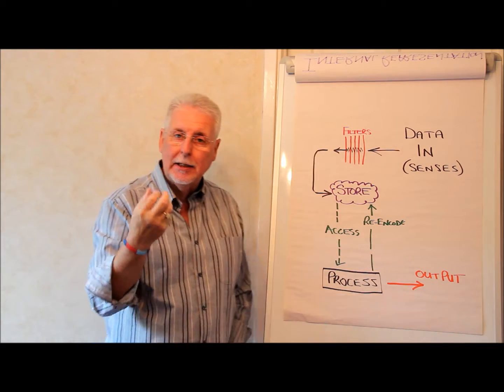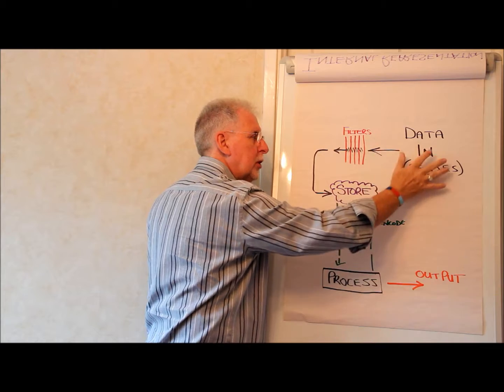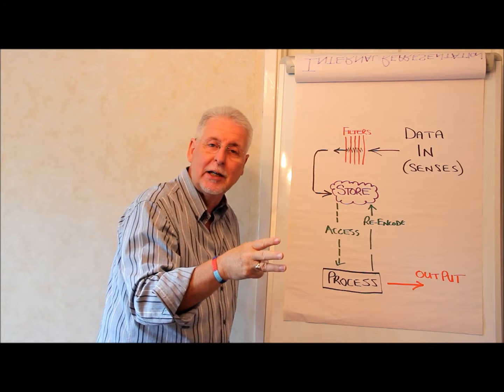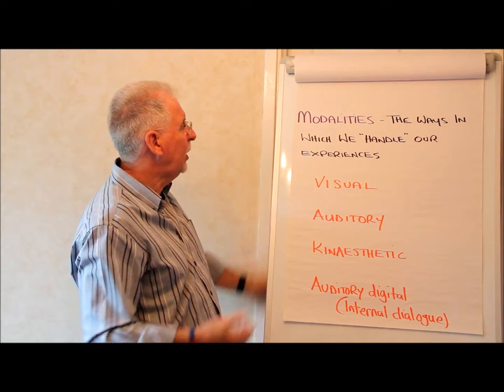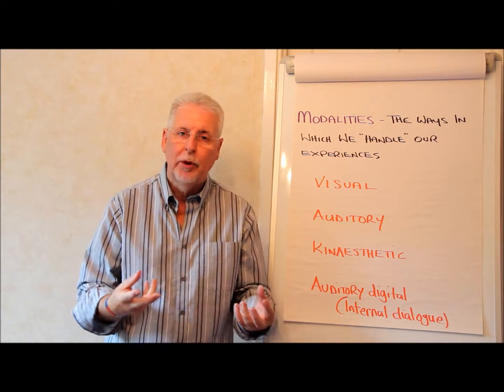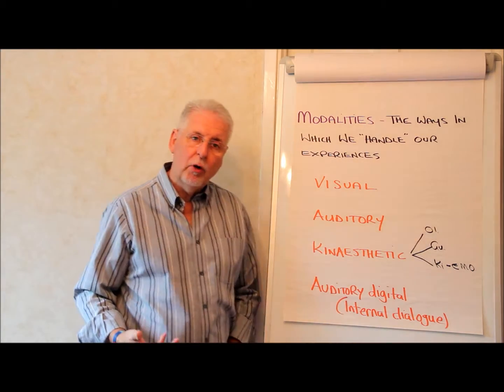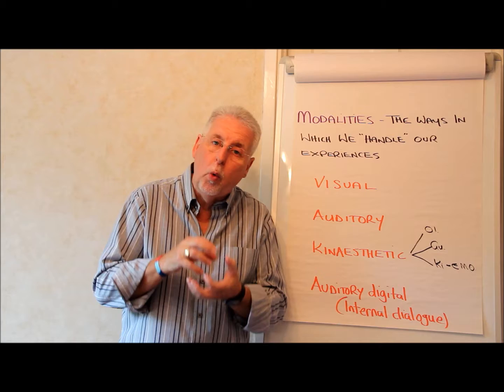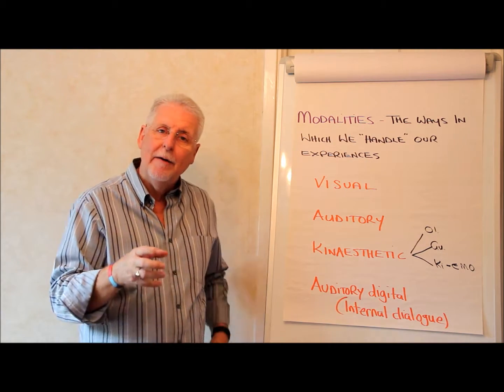International NLP Master Trainer Ralph Watson talks about the necktop computer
NLP Master Trainer Ralph Watson talking about your "neck top computer" in a clip from his Ultimate NLP programme.